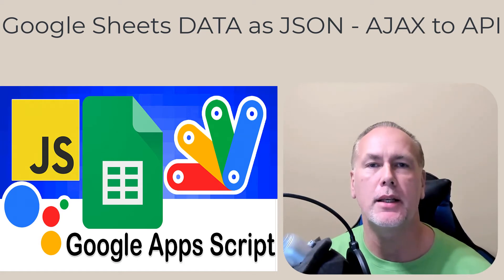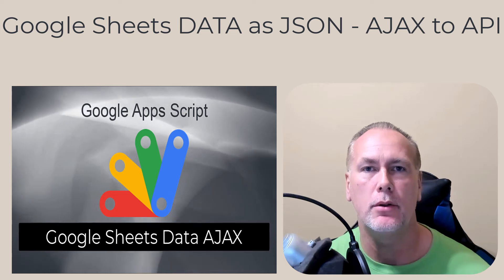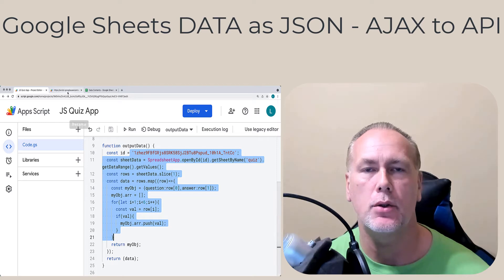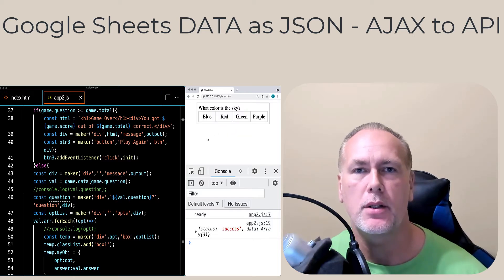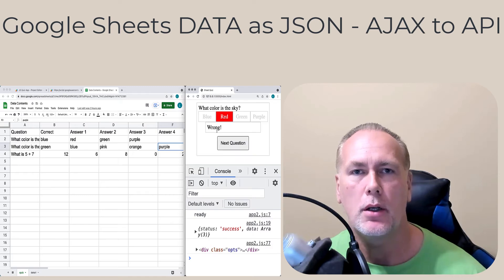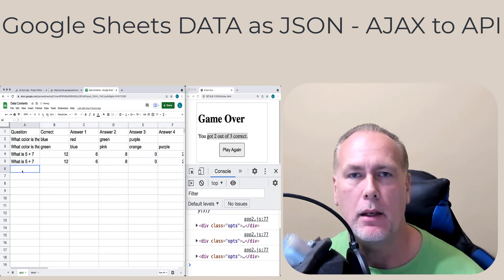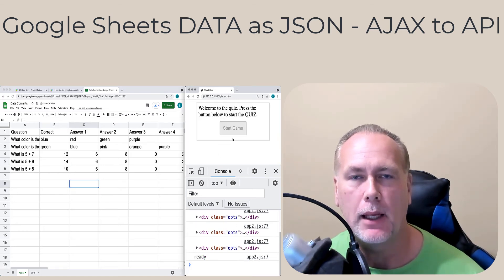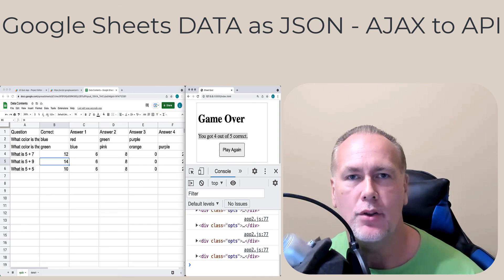Google Apps Script Web app as JSON Course Intro Sheets Data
Google Sheets as DATA - AJAX to JSON sheet data
Google Sheet Data as JSON JavaScript AJAX Google Apps Script
Are you looking to use your Google Sheet as a Data source for your web applications?
Create a web app with Google Apps Script to output your Sheet data as JSON
Web app can be used as an API endpoint to get JSON data from your Sheet content
Use AJAX to connect to your Google Sheet Data and output it in your web pages.
Connect Google Sheets to your web applications.
No Database needed for your content as JSON - you can use Google  Apps Script to output the sheet data as JSON in a web app.
No Server needed use frontend code to get the JSON data and use it in your web applications.
Coding project - Create a dynamic quiz that uses Google Sheet data for questions.
Connect to the quiz data from JavaScript with a fetch request to the web app URL
Get the quiz data in JavaScript
How to build a dynamic data driven quiz with no backend code needed.